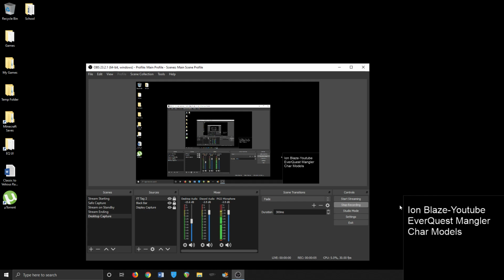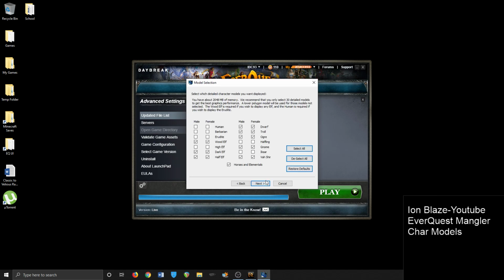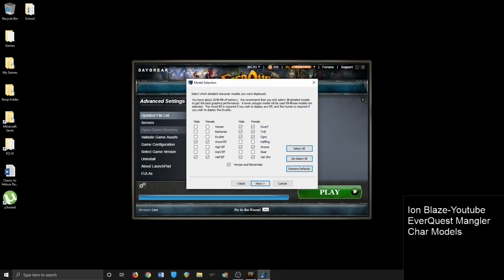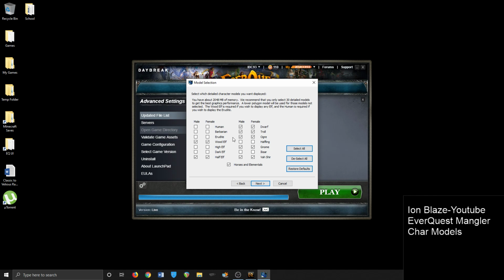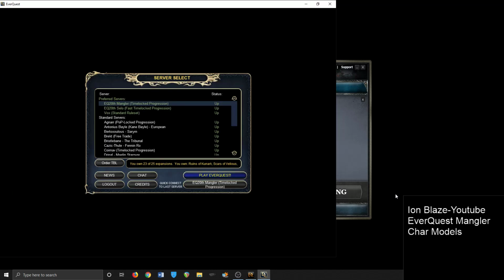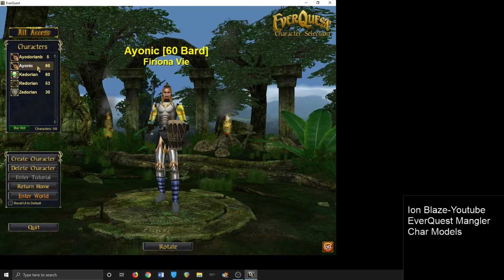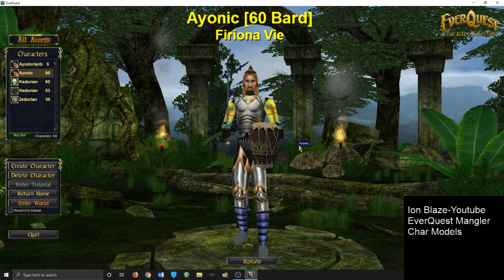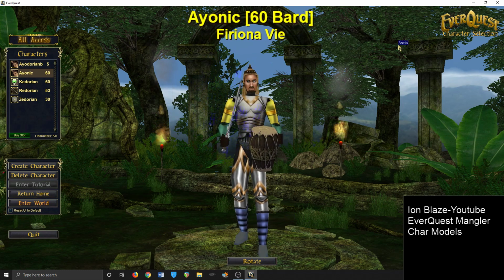How to Change Character Models EverQuest TLP